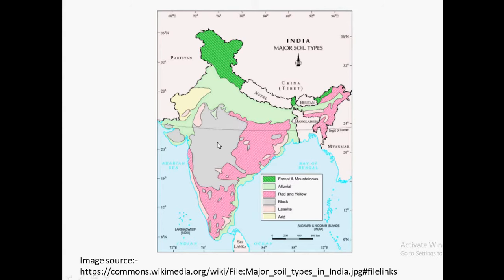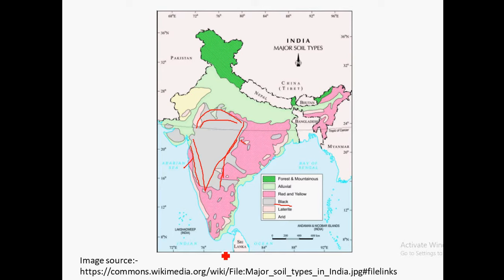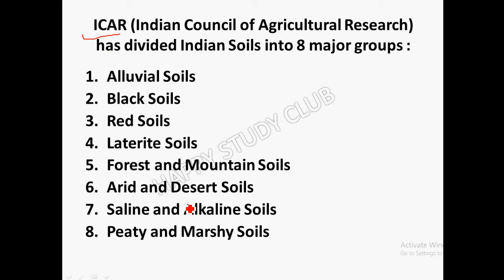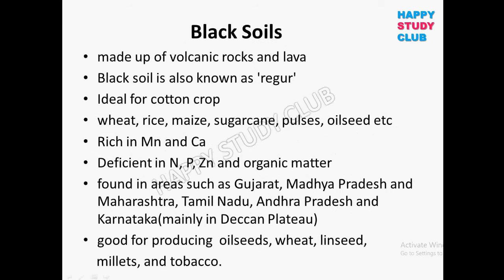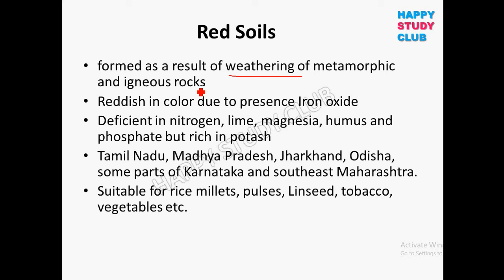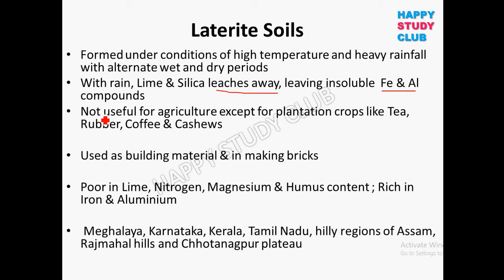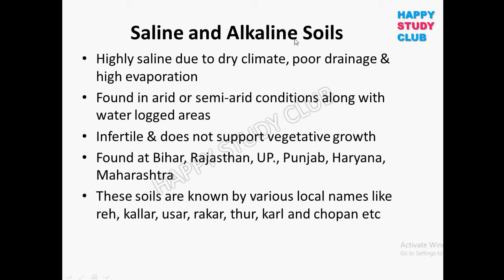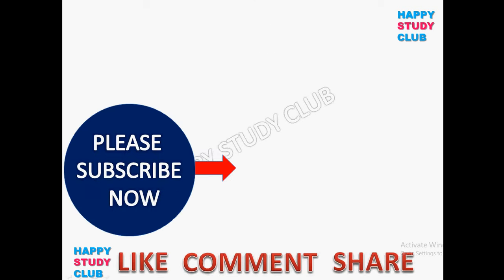NABARD Grade A Exam 2018 Agriculture and Rural Development | PART-1 | TYPES OF SOILS IN INDIA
About:  HAPPY STUDY CLUB is a YouTube Channel, where you will find educational videos which will make your learning easy and fun :)
Our videos will help you to crack competitive exams.